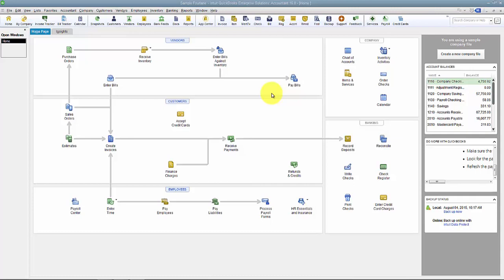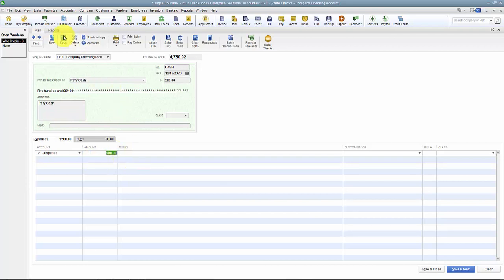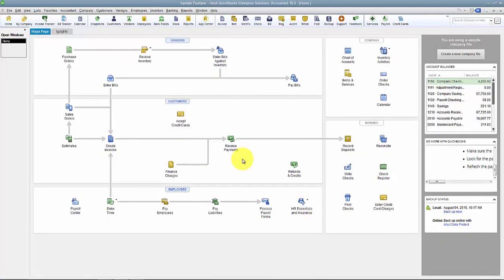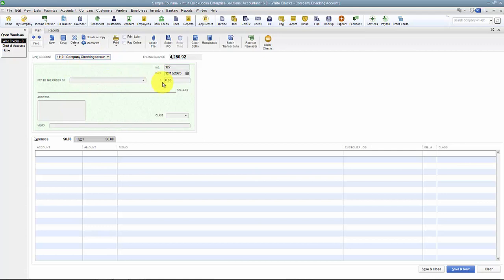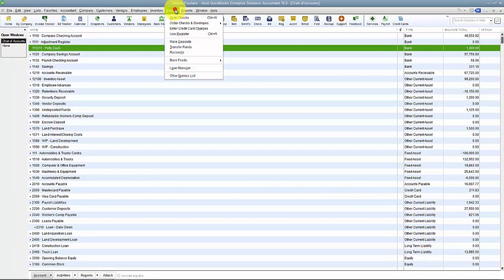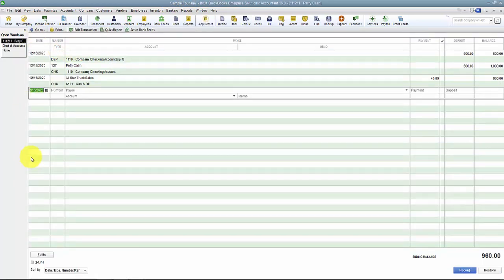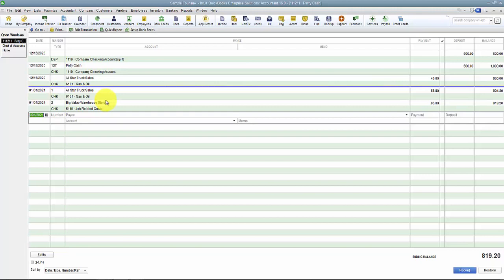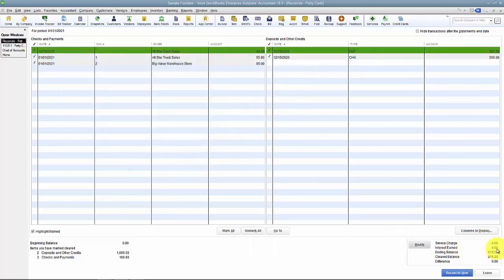QuickBooks - Petty Cash 2016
Though this is the world of the debit card, a lot of businesses need to use cash for quick reimbursements to employees or even to buy lunch for the office. The hardest part is keeping track of this cash. In QuickBooks you can use a bank account and title it Petty Cash to record the transactions handled with cash. You’ll also learn how a small business owner can use a Petty Cash account to track their personal expenses easily.